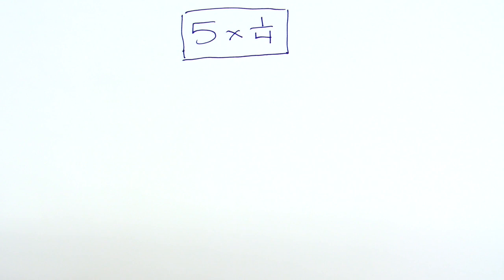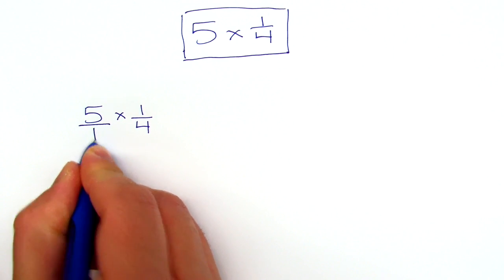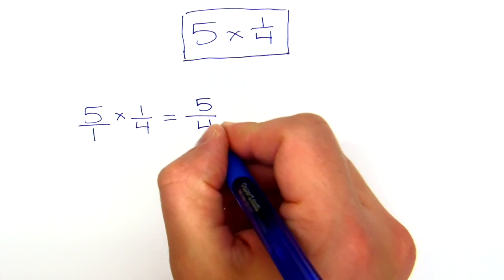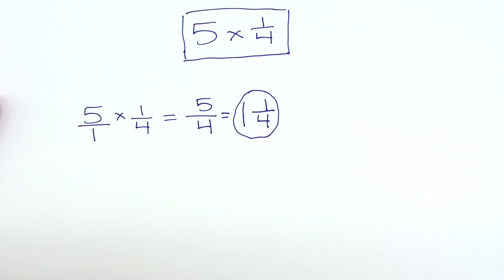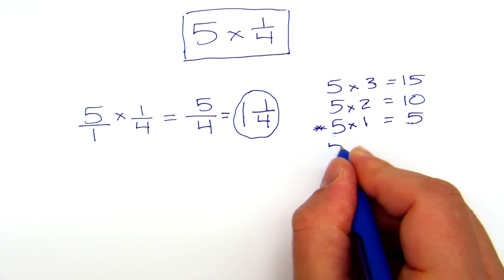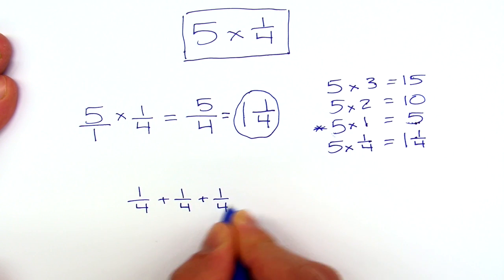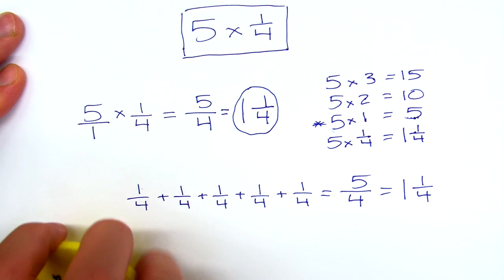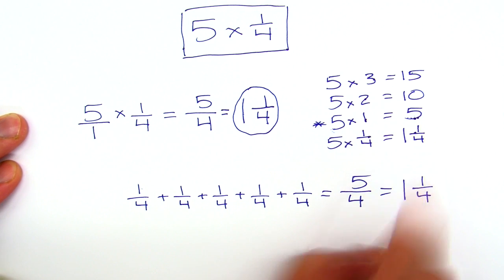Multiplying a Fraction by a Whole Number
In this video, we take a look at Multiplying a Fraction by a Whole Number. Why does the product get smaller than the whole number? Found out here!